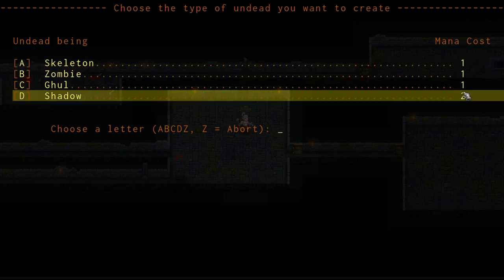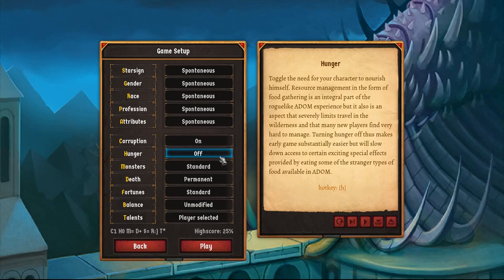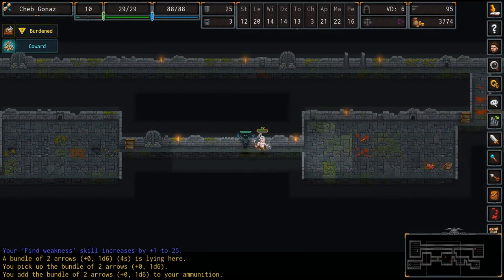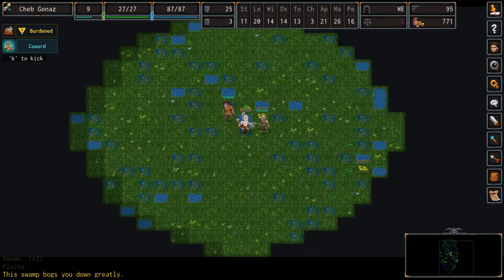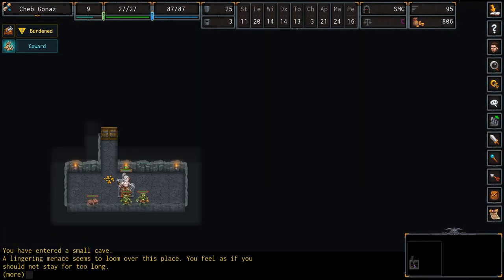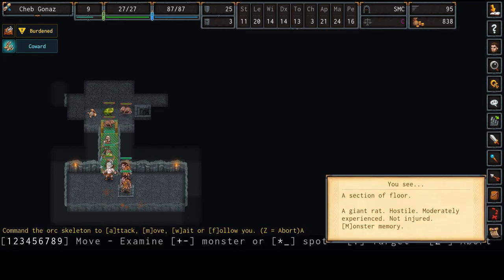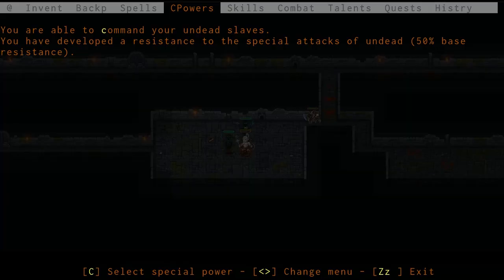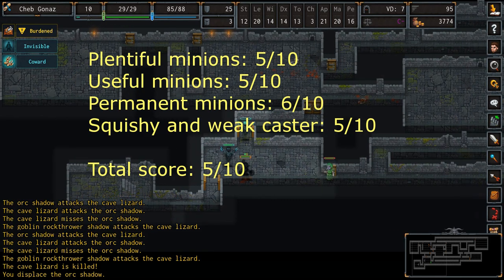Necromancy in ADOM: Ancient Domains of Mystery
ADOM is a nice Roguelike and it has a necromancer class and necromancy. Unfortunately, a pure minions approach does not seem viable. Regardless, you are able to be a necromancer in this game.